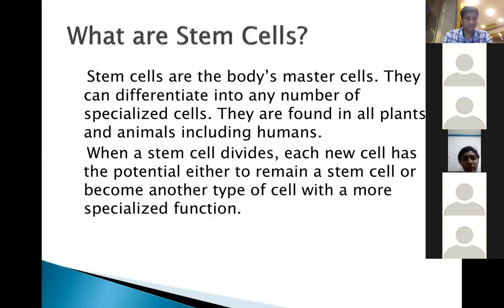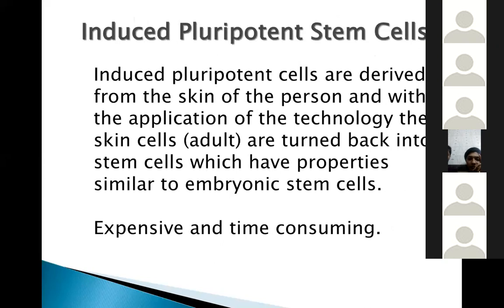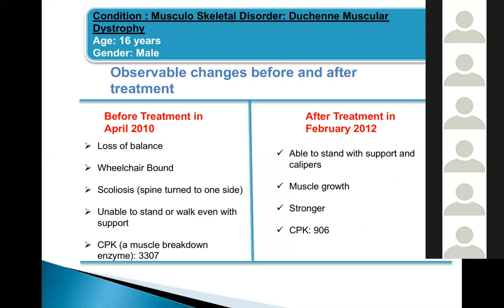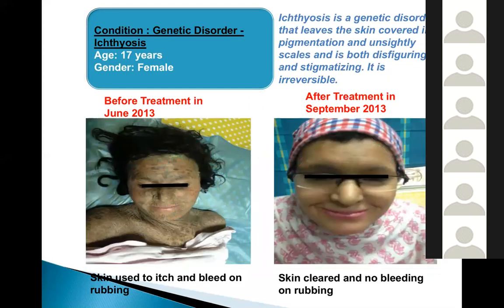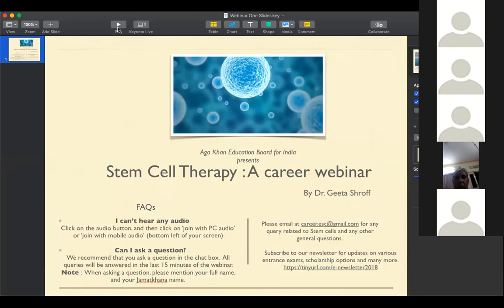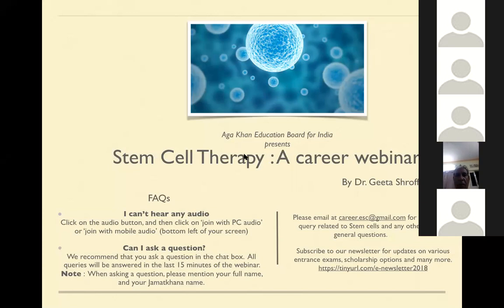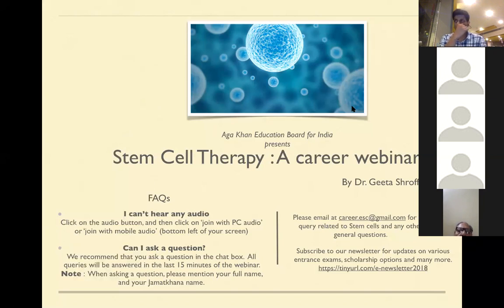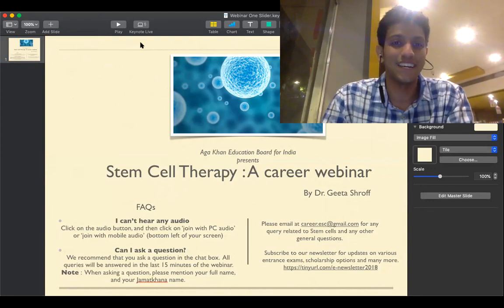AKEB, I presents: Stem Cells - a session by Dr. Geeta Shroff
Stem cells are cells with the potential to develop into many different types of cells in the body. They serve as a repair system for the body. Watch the webinar to learn more.